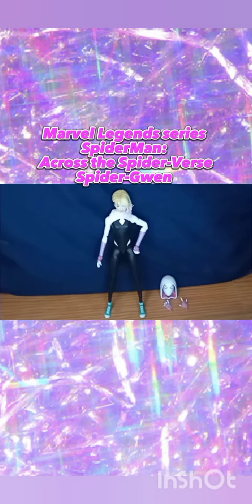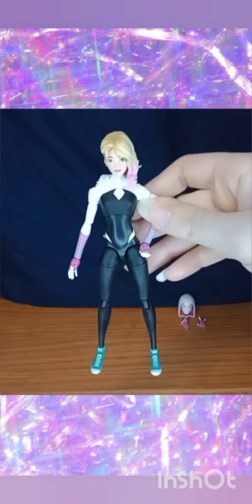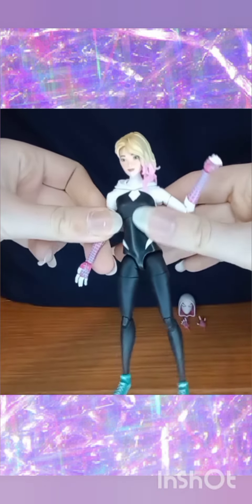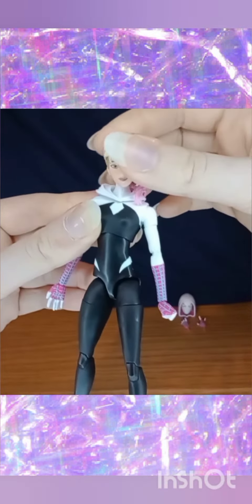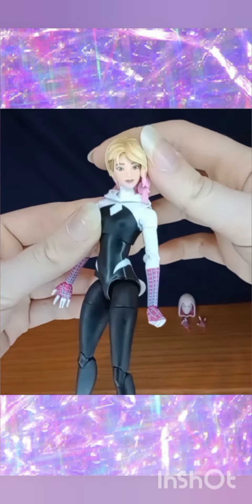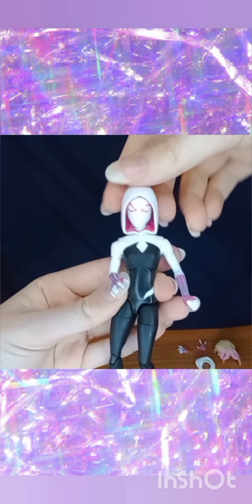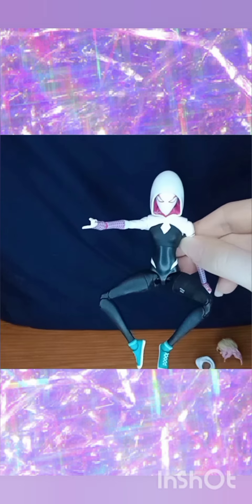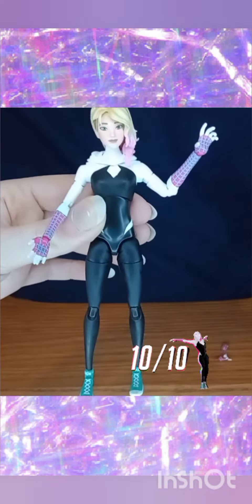Marvel Legends (Spiderman: Across the Spider-Verse) Spider-Gwen action figure 💙💗🤍🕷️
I'm back with another toy review! Next review will be the Miles Morales action figure.